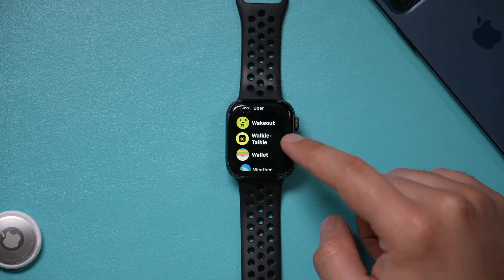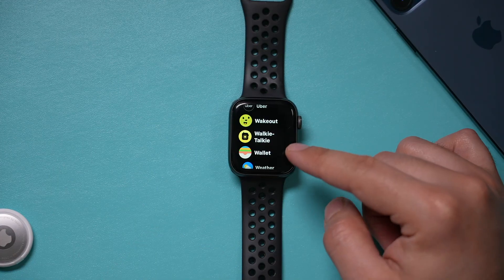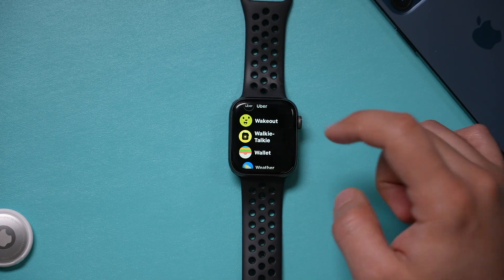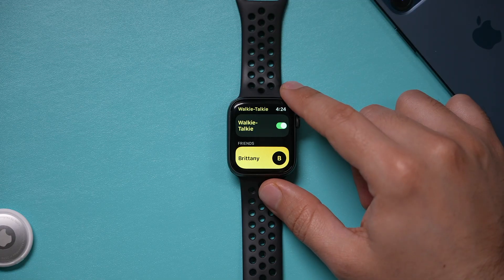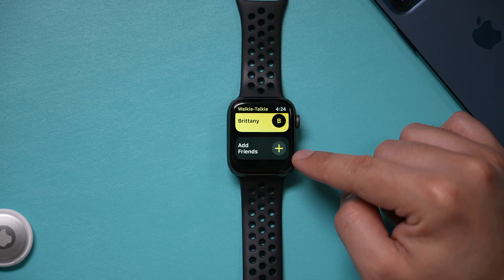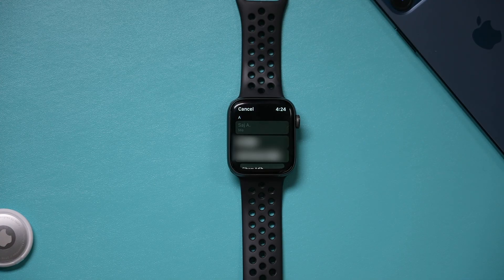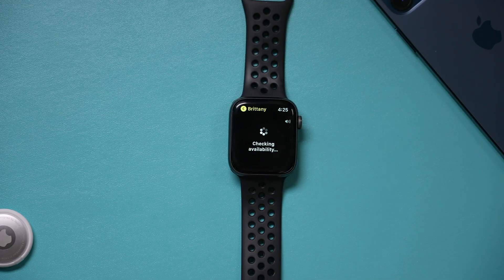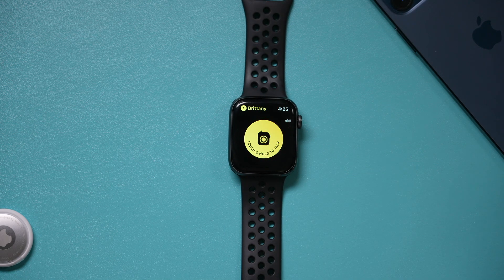How to Use Walkie Talkie on Apple Watch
Apple Watch Walkie-talkie is a great way to communicate via voice chat with anyone with an Apple watch.
There is no distance limit for using the walkie-talkie feature.

To use walkie talkie, simply find the walkie-talkie app on the apple watch and make sure it's activated.

Scroll to the bottom of the page and press the plus sign to add someone.  Once you add them, they will get a message that you are trying to use a walkie-talkie.  If they accept, you will be connected.  If they are not available, you'll see a message stating that.

Tap someone's name from the home page and once you get connected, touch and hold to talk.  As soon as you let go, your voice message will be sent to the other person.